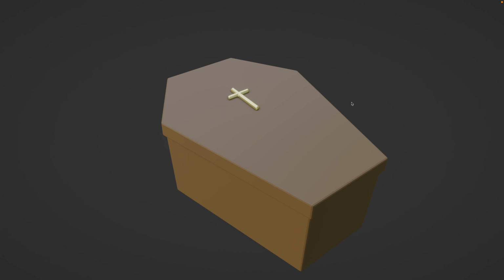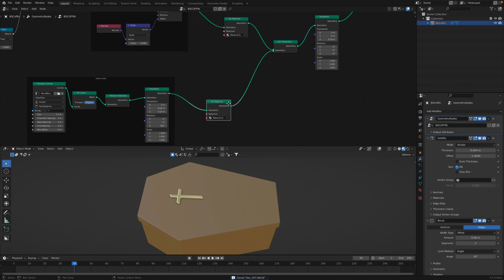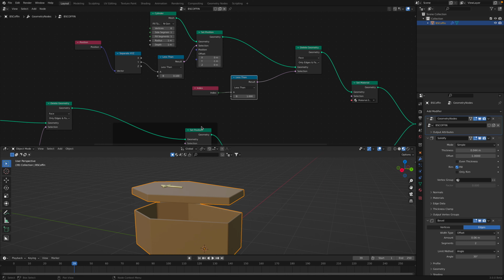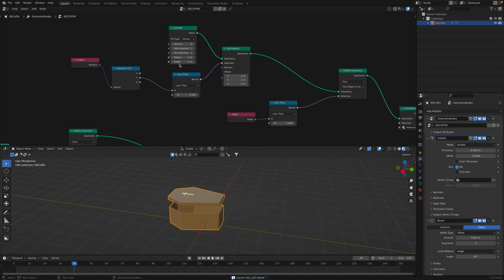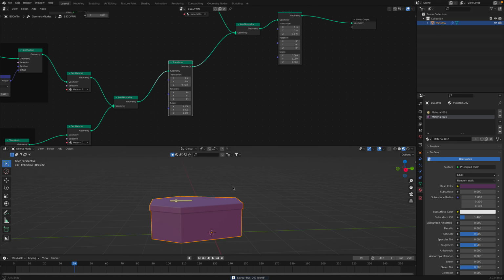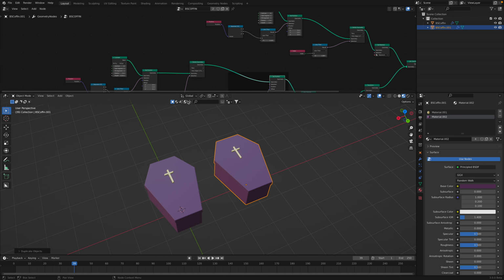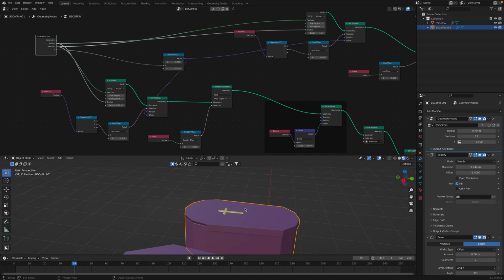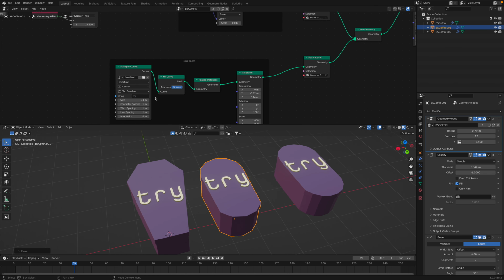LIVENODING Procedural Vampire Coffin Using Geometry Nodes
In this episode, I am sharing a nodetree breakdown that generates a basic coffin for a Vampire.

The coffin is SIX SIDED geometry. You can generate this easily using Cylinder to make hexagon shape, and delete either TOP or BOTTOM face, by selecting the first and last index of polygon face. It's that simple.

As for the CROSS shape, the easiest to cheat using FONT SYMBOL. You need the right type of FONT or TYPEFACE in order to copy paste the cross symbol :)

I probably should have also made a procedural vampire inside the coffin, but I save that for future livenoding, or you can make yourself!